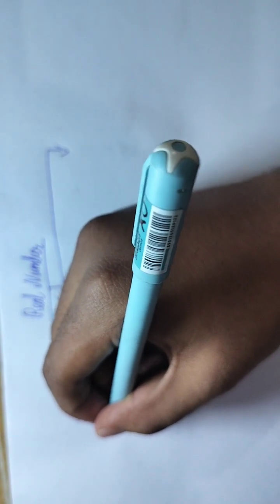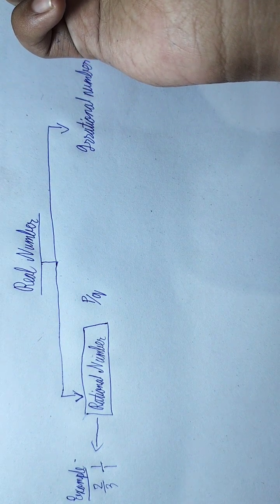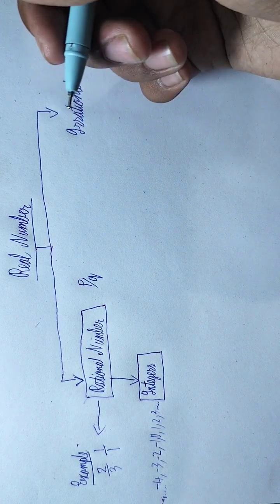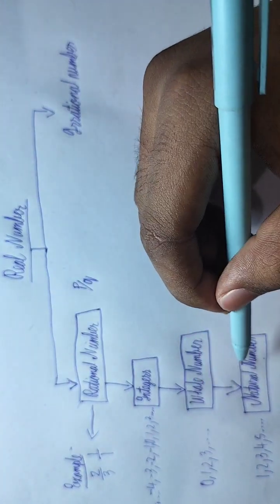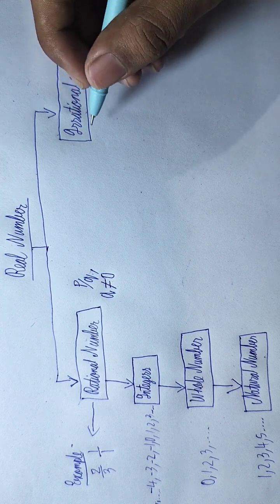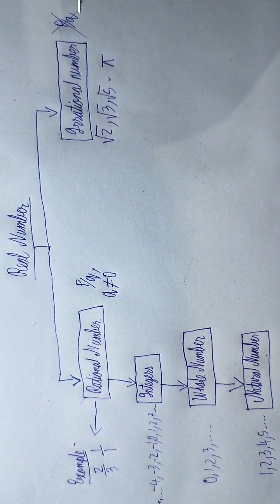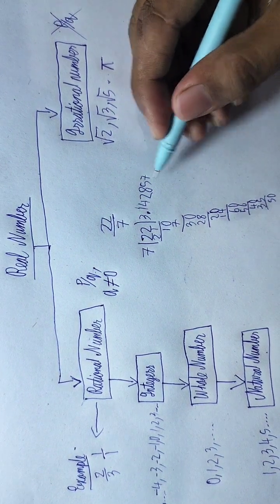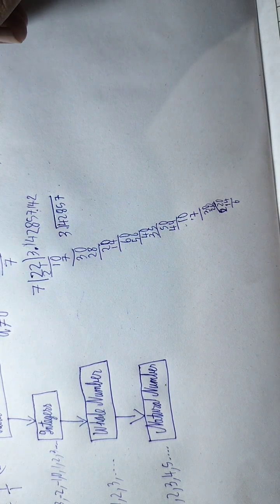Class 9 math Chapter 1 number system part 1